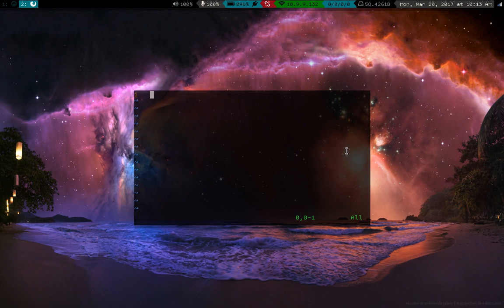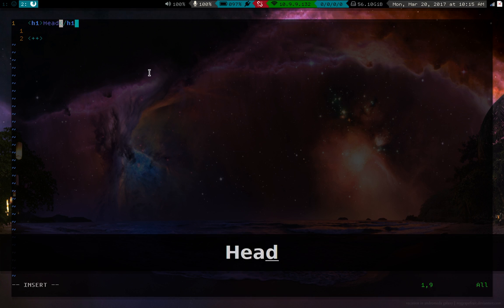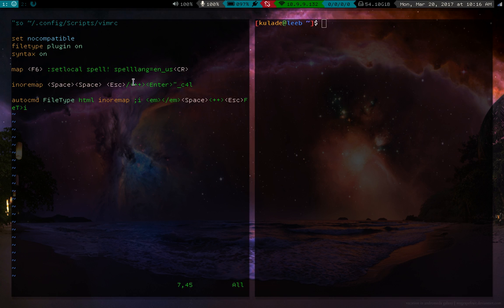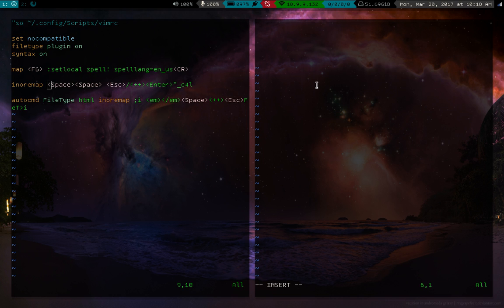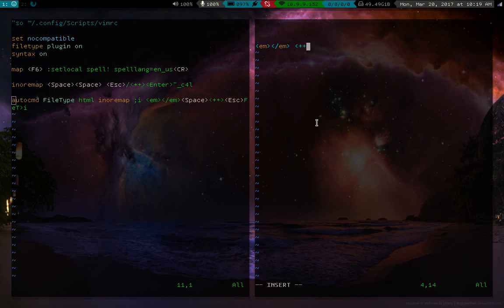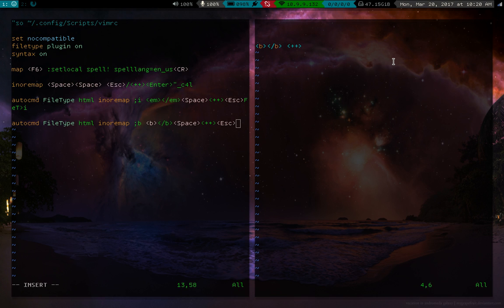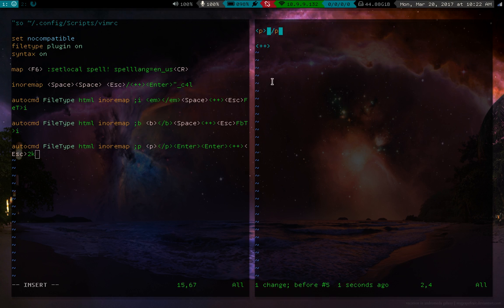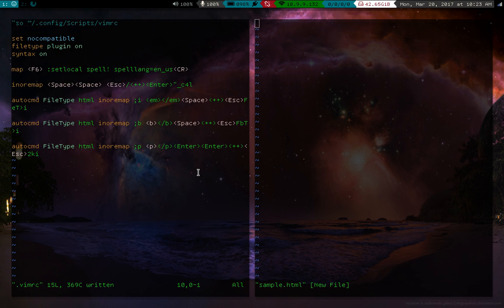Start Turning vim into a /comfy/ IDE!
Here I go over the basic logic of using filetype remappings in your vimrc to write syntax and do basic operations for you. You can generalize these commands to create a truly unique and customizeable development environment within vim!